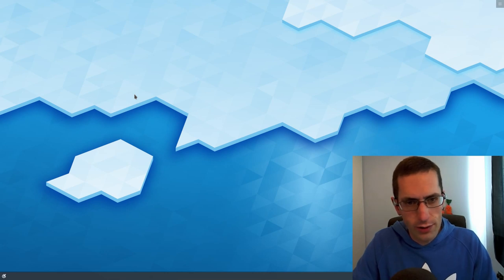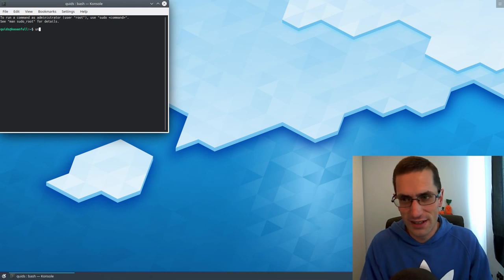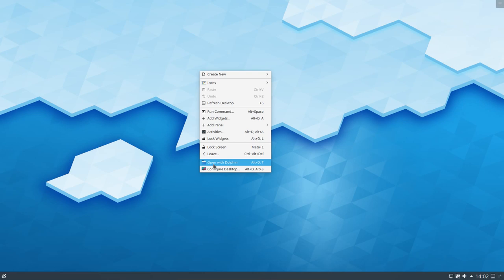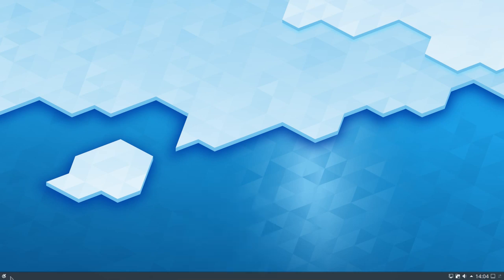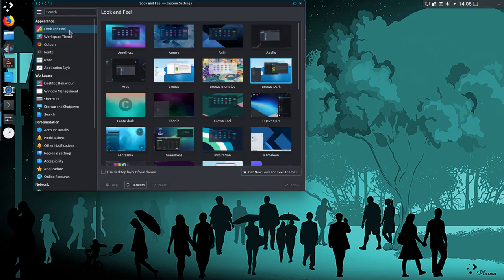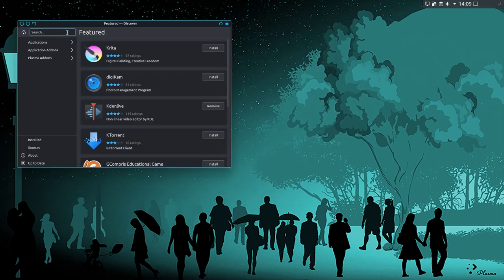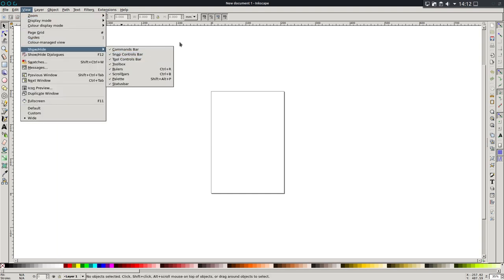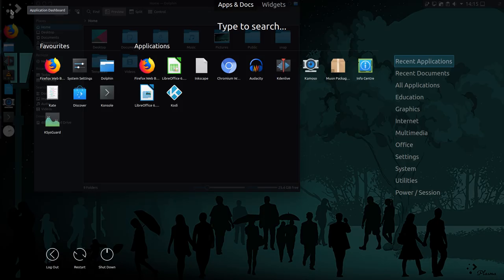Kubuntu 19.10 Review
Kubuntu 19.10 (Eoan Ermine) is an interim release and comes with KDE Plasma 5.16.5 desktop.
Qt 4 packages have been removed, as well as many of the 32bit packages too.
Deb to Snap transition has started with Chromium.
Many KDE Apps  are at version 19.04.3, and a couple are at 19.08